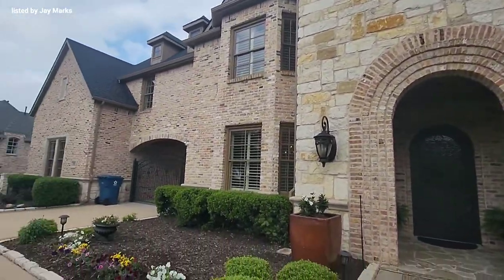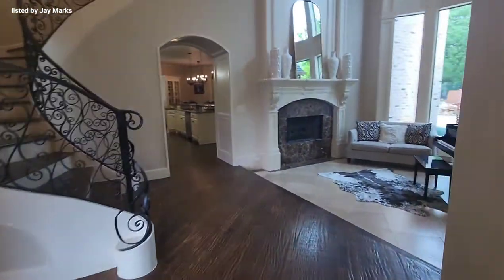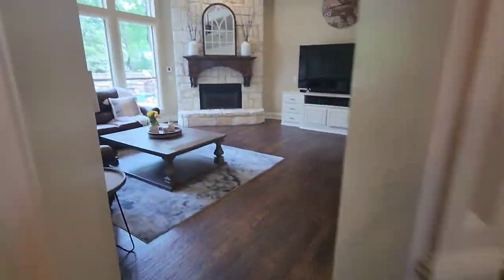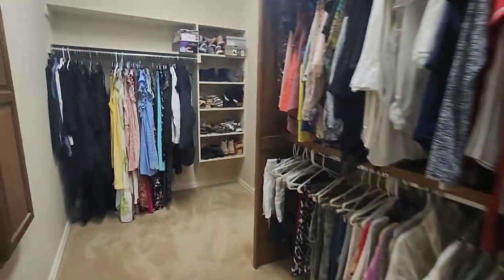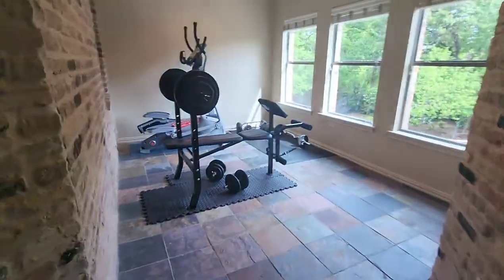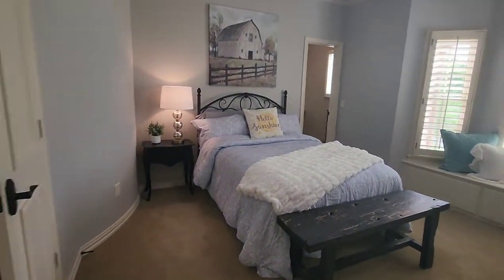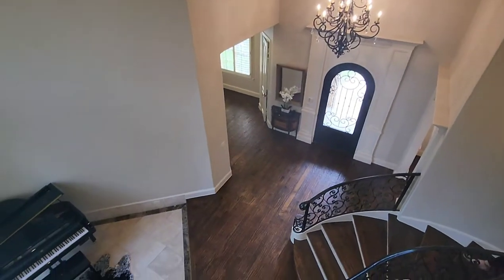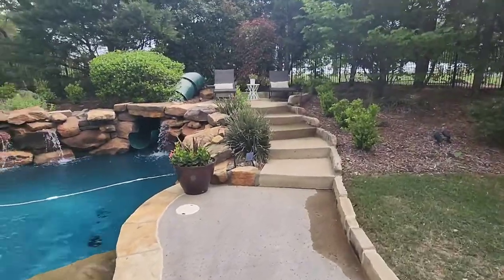Touring a +$2,000,000 Dallas Fort Worth LUXURY Mansion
Victoria Safranek is a Fort Worth Real Estate Agent, a Residential and New Home Construction specialist with Century 21 Judge Fite Company. Serving the Greater Dallas-Fort Worth and surrounding communities. Allow her to sell your home for more in less time utilizing modern marketing strategies or allow her to lock arms with you in pursuit of your new home.